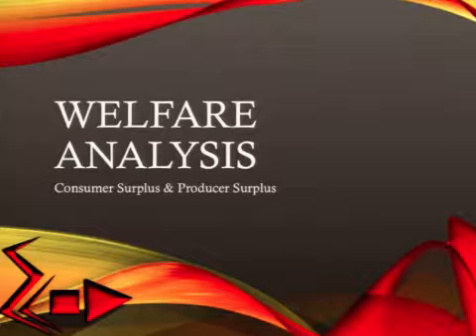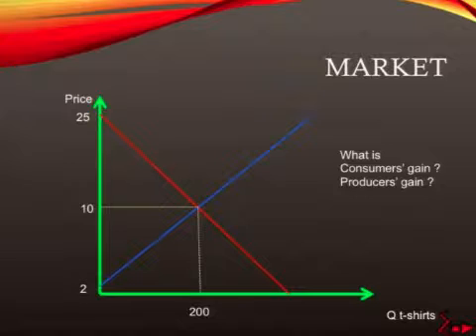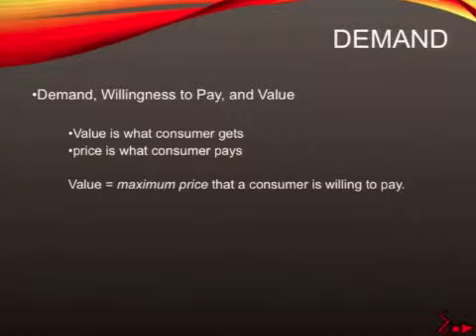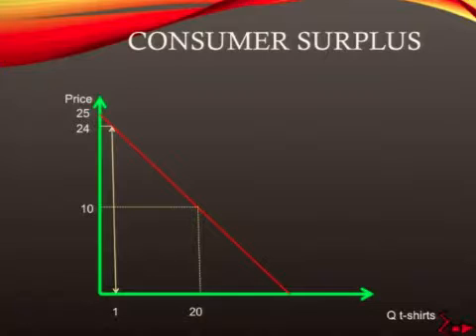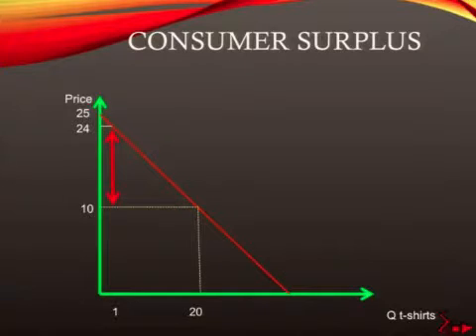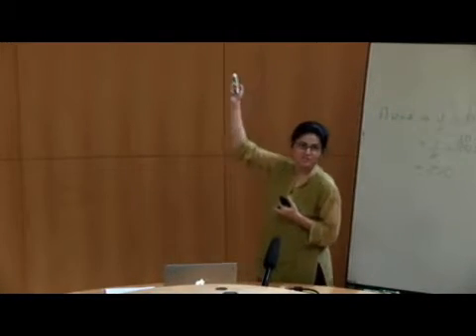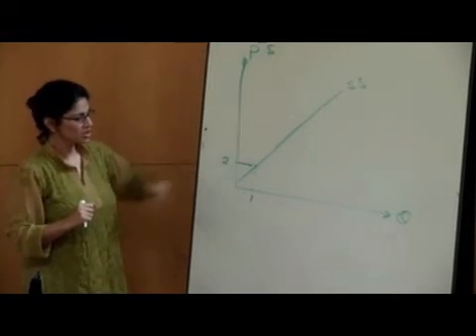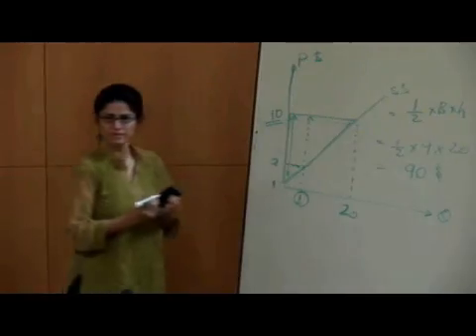Consumer Surplus & Producer Surplus Explained | How to Calculate Market Welfare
Learn how to calculate consumer surplus and producer surplus in a market equilibrium. This microeconomics tutorial explains welfare analysis, total surplus, and the relationship between willingness to pay and market prices using demand and supply curves.

📌 What You'll Learn:
• Definition and meaning of consumer surplus (willingness to pay minus price paid)
• How to calculate producer surplus from market supply curves
• Understanding total surplus and market welfare
• Graphical analysis of surplus areas under demand and supply curves
• How market equilibrium maximizes total economic welfare